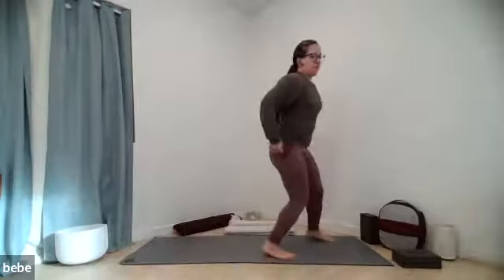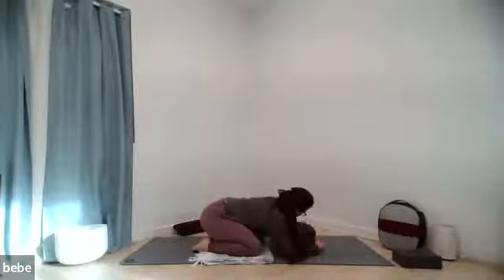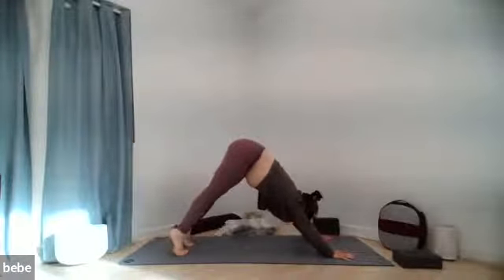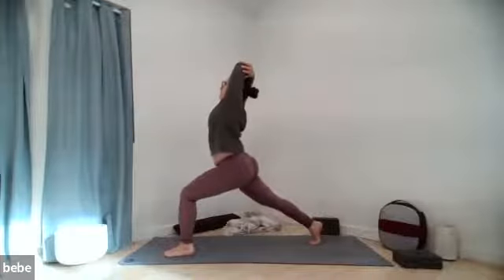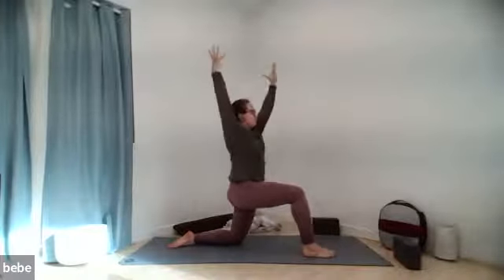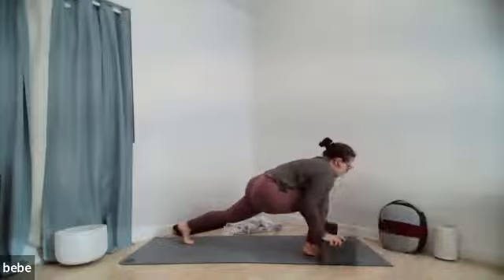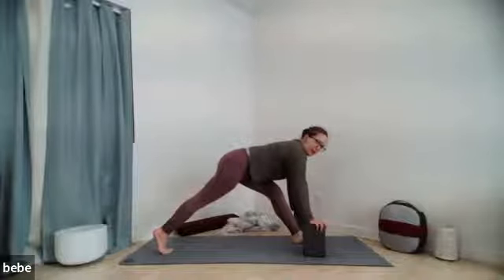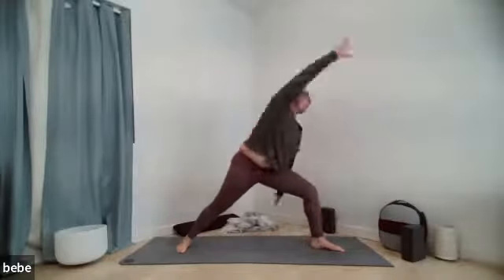Morning Yoga short class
we start slow and then get moving. there isnt a savasana so add that in if you want to wind down otherwise this will get you energized for your day.